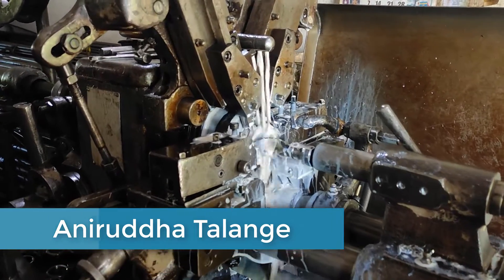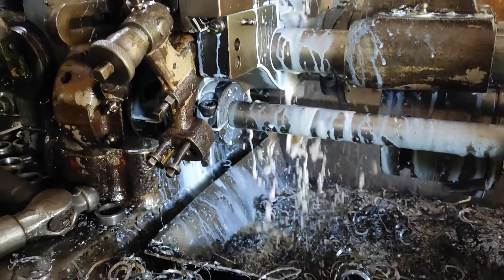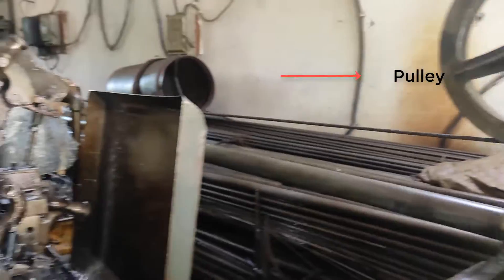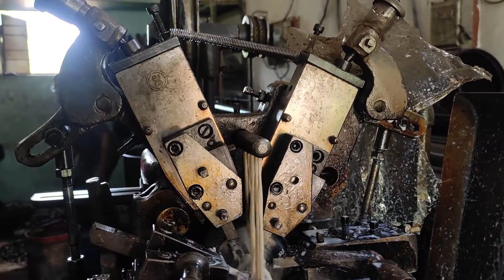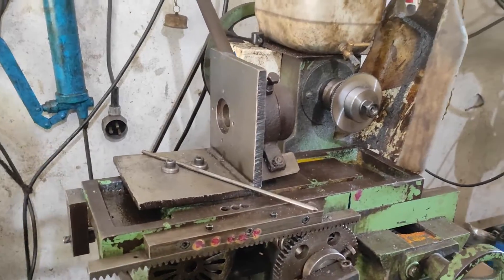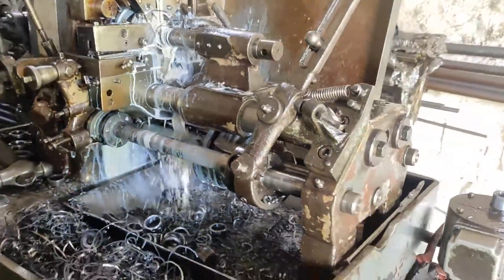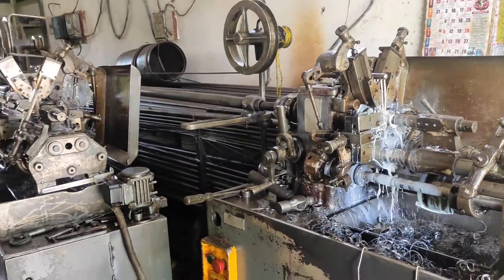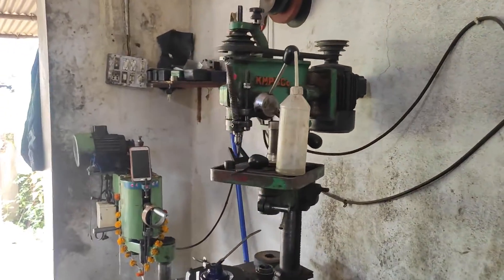Traub lathe Machine| Single spindle automatic lathe| Automobile parts Assemble | Complete process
Hello,
This is a Traub lathe machine also known as an automatic lathe, single spindle automatic lathe, screw making machine, automats, bar feed automat, and cam operated automats. This video is done in Kolhapur in one of the mechanical workshops. This is highly precise and cost-effective. I have shown raw materials along with the final product with its packaging. The simple machine works as CNC but without the control panel and LCD screen. I hope you enjoyed the video. These are most suitable for the mass production of precision parts